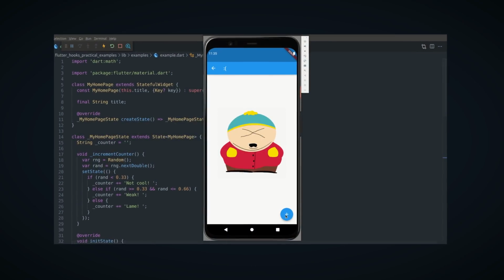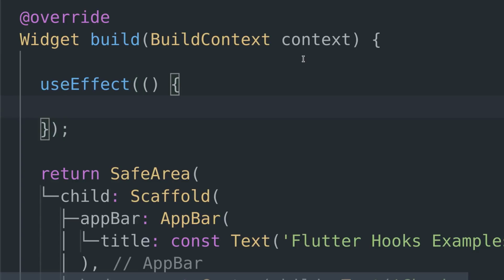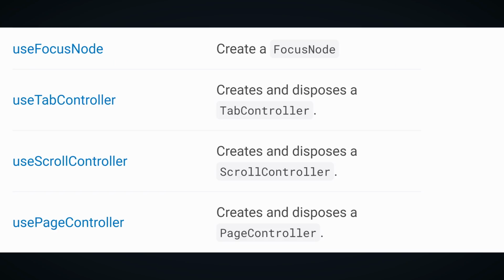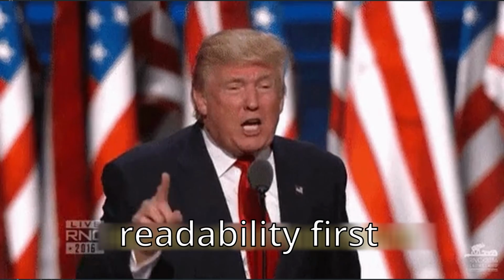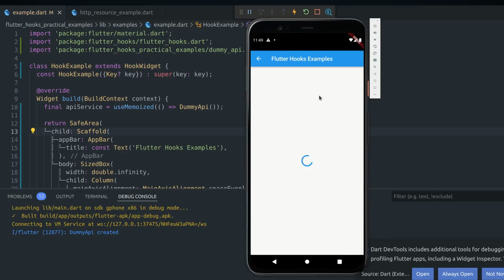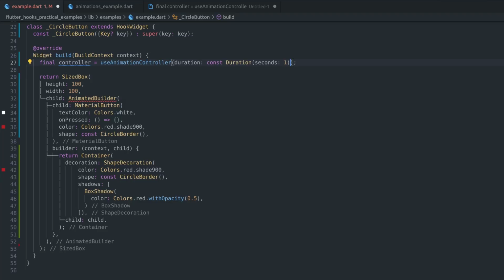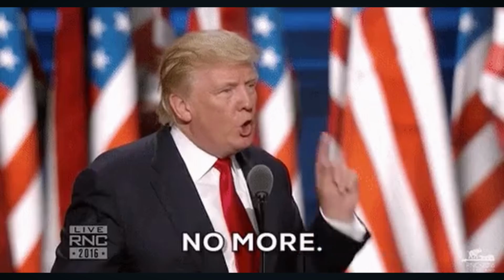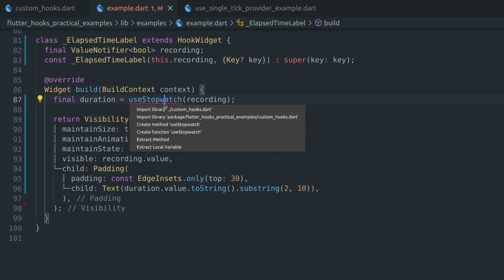Flutter Hooks - Say Goodbye To Stateful Widget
How to get rid of StatefulWidget boilerplate and make your code reusable.